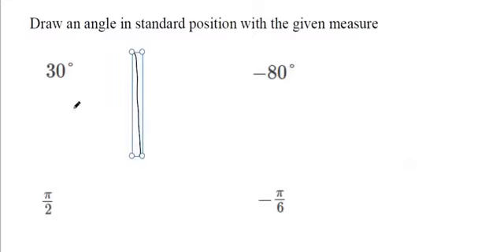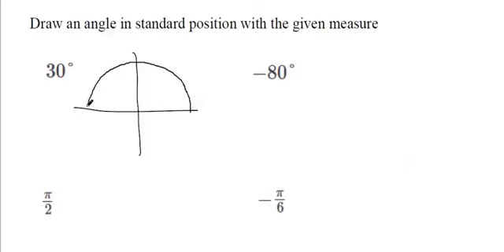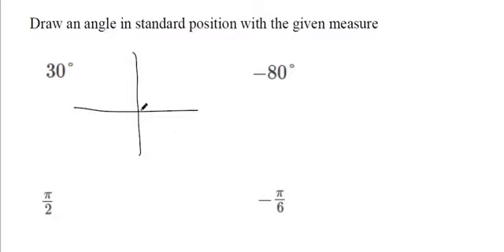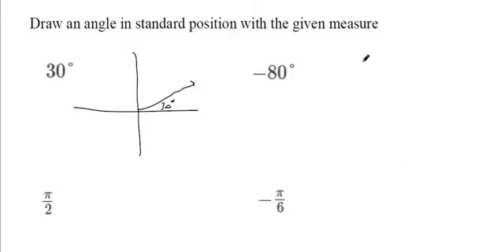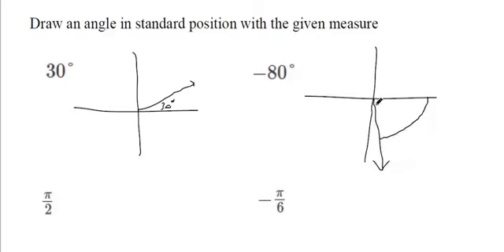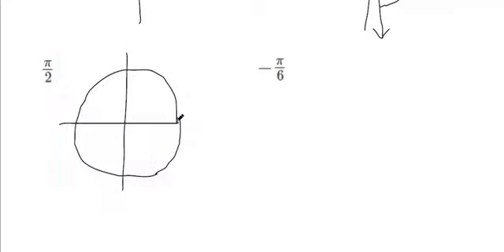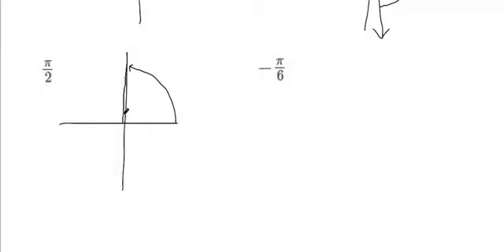Draw an angle in standard position with the given measure